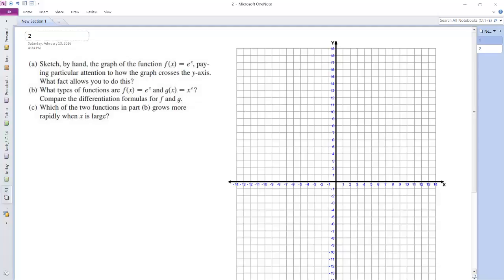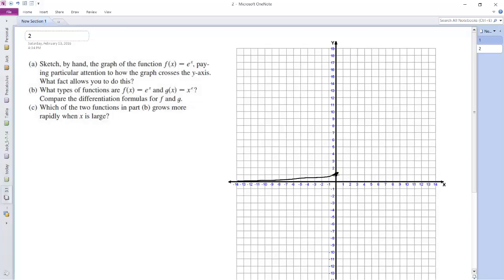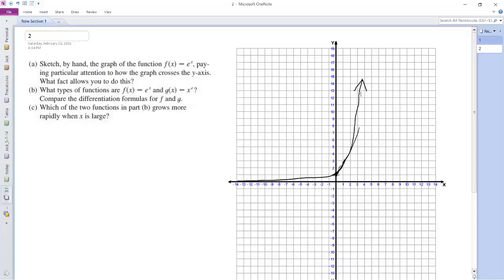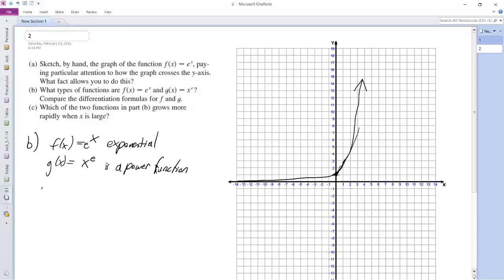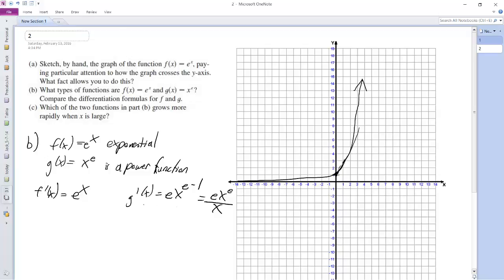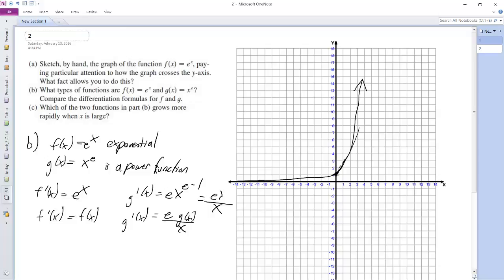(b) Use a calculator to estimate the values of the limits